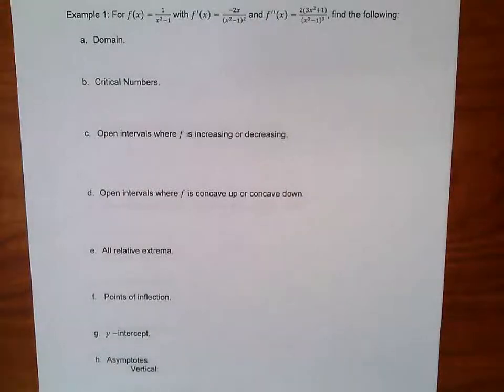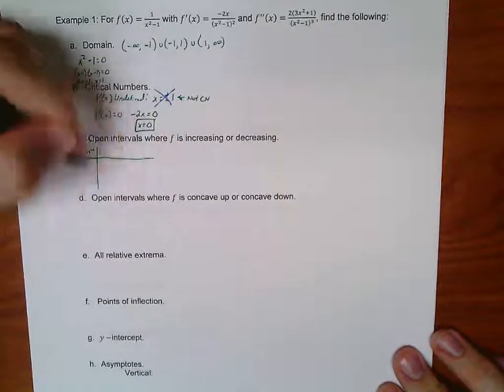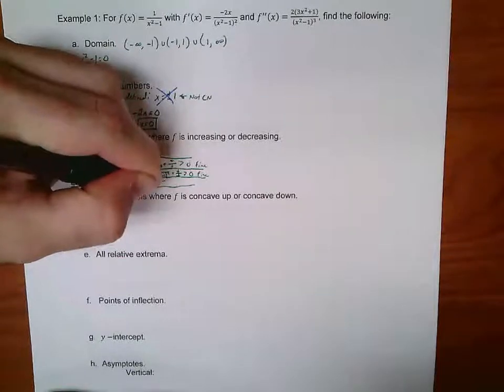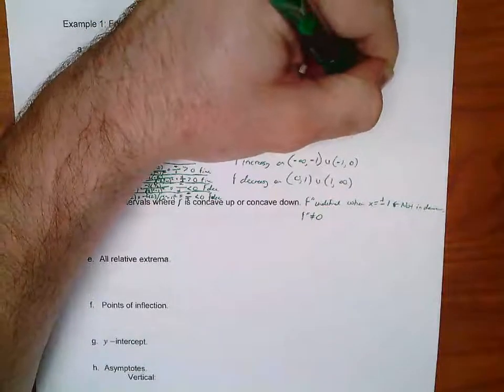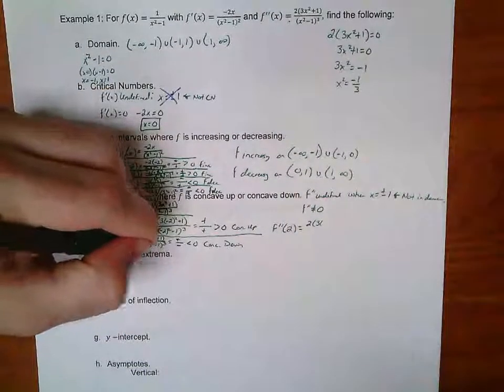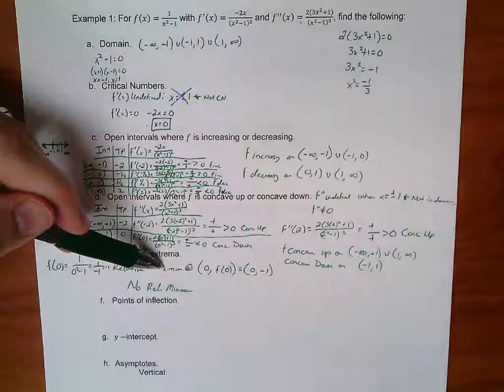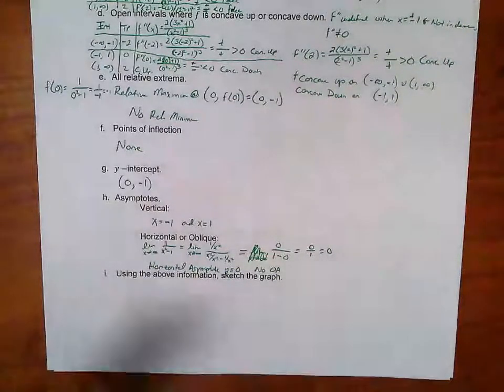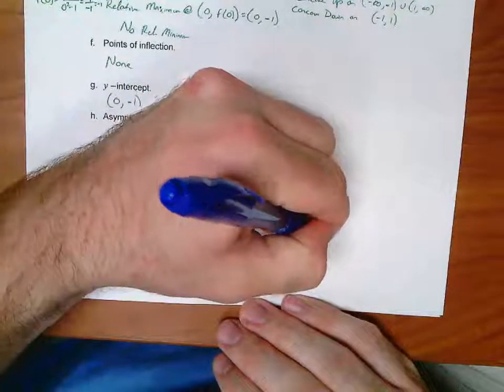MAT 271 Section 4.6 Example 1